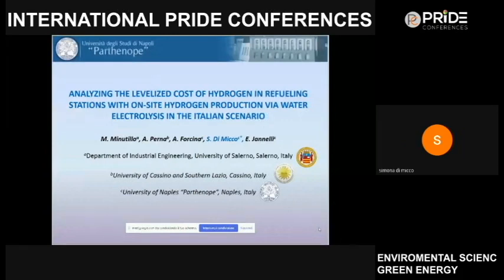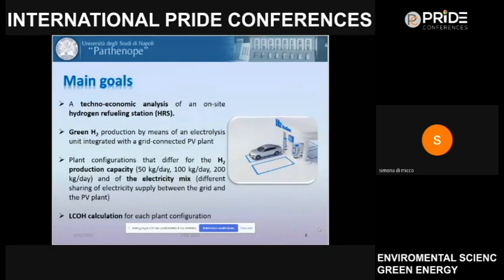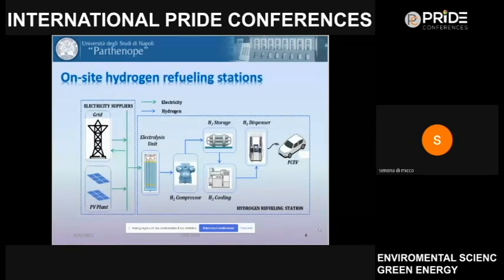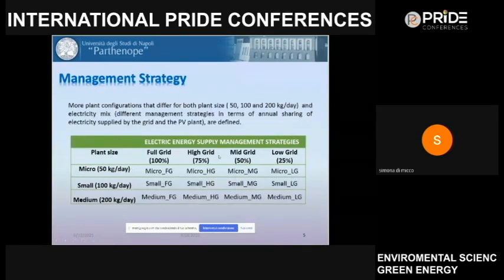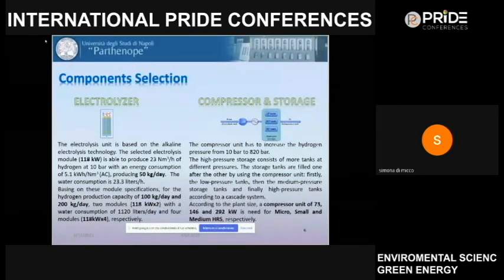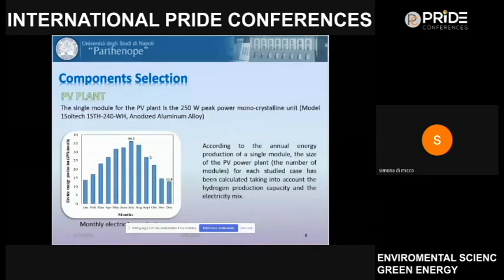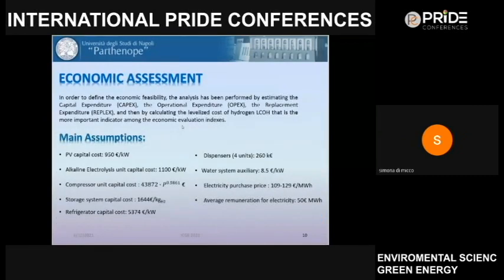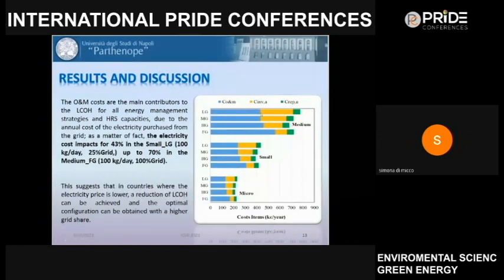ENVIRONMENTAL SCIENCE GREEN ENERGY PART - 02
This is about environmental since green energy doctor’s webinar from different countries.